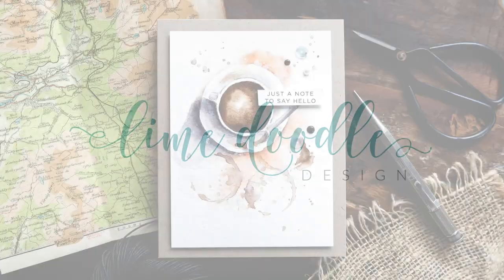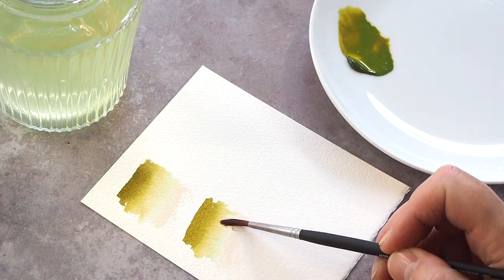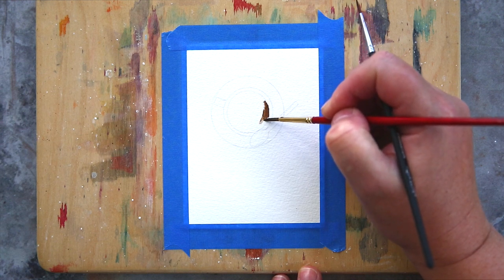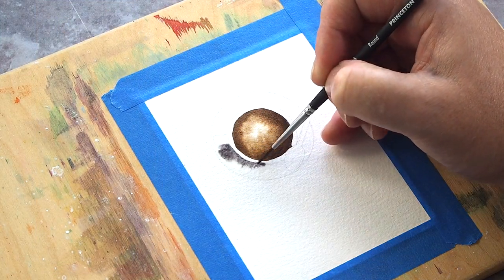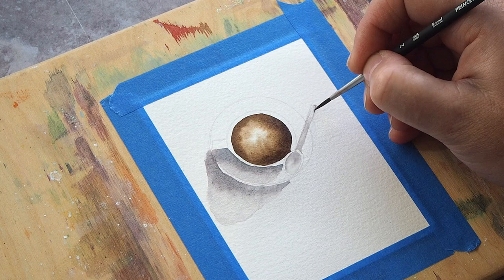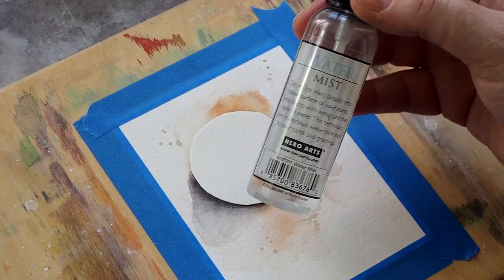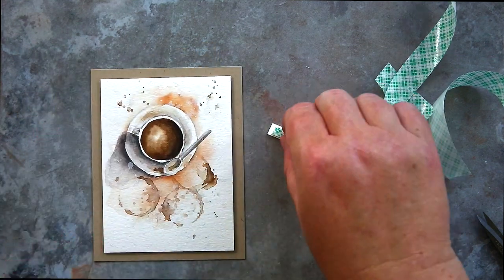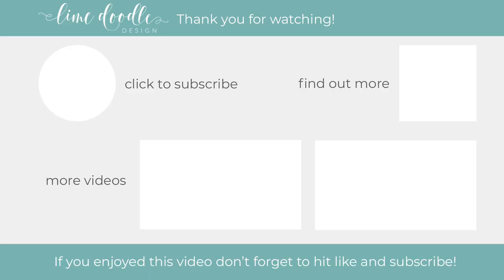Stop Wasting Paint!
SUPPLIES

• misti at Simon Says STAMP!

LINKS